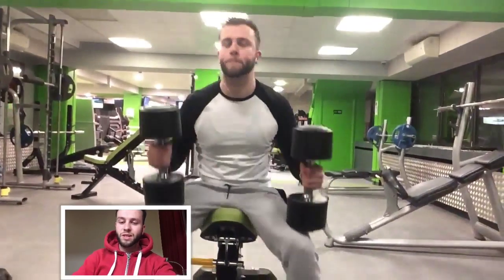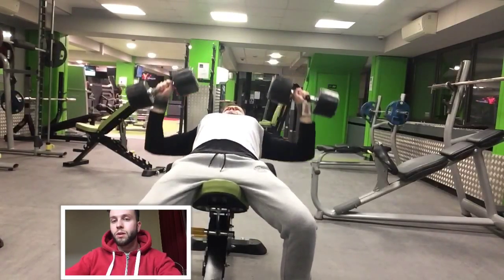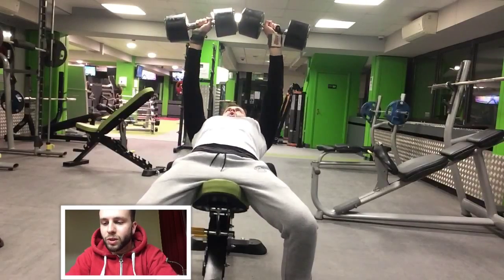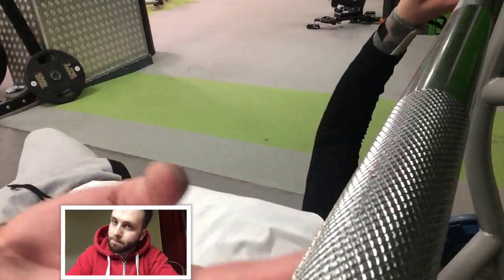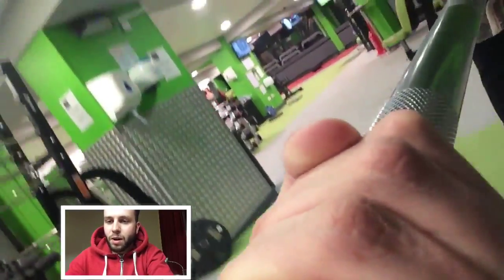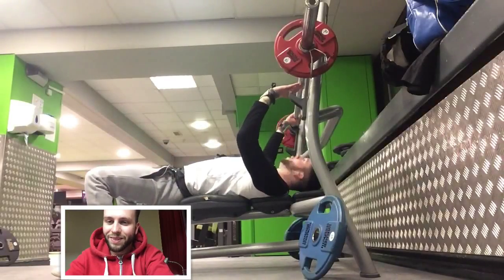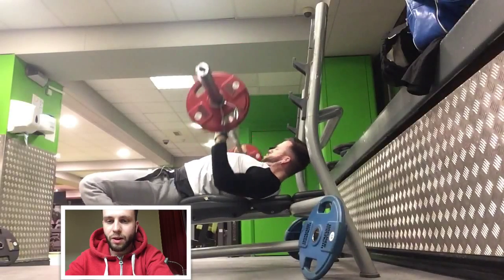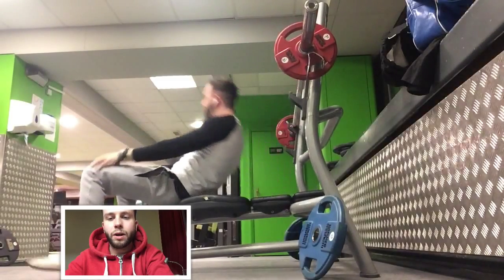GYM VS ALCOHOL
In this video I take you guys on your first trip to the gym with me. I give you a bit of an idea about my fitness program and how I work out on a daily basis.